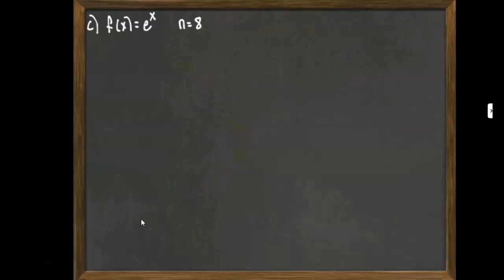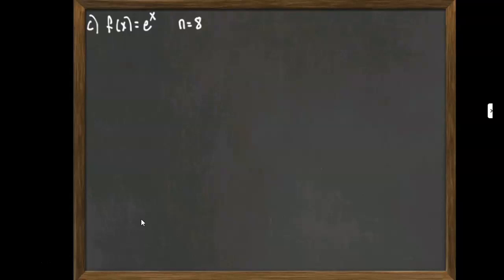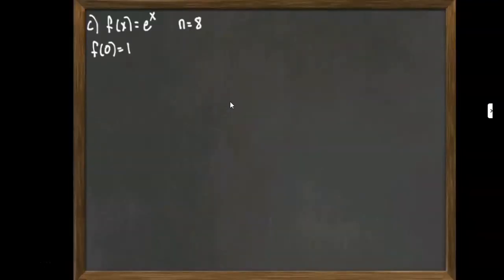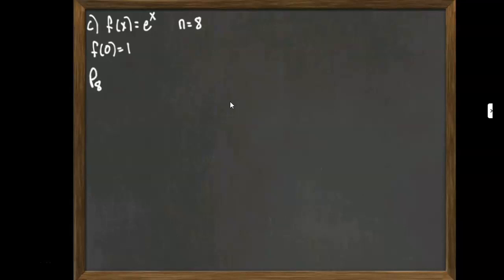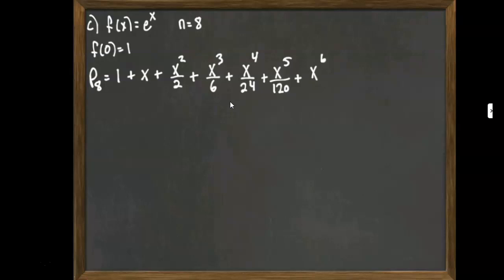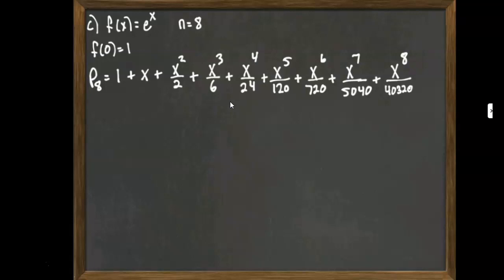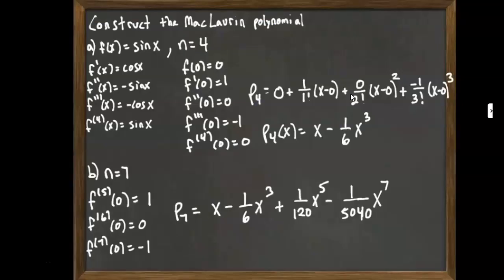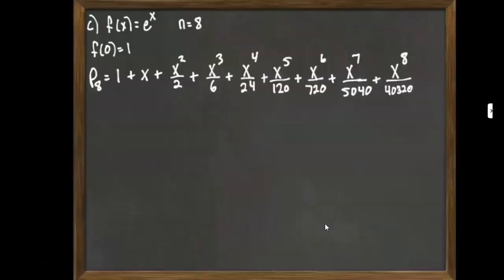Taylor Polynomials 2